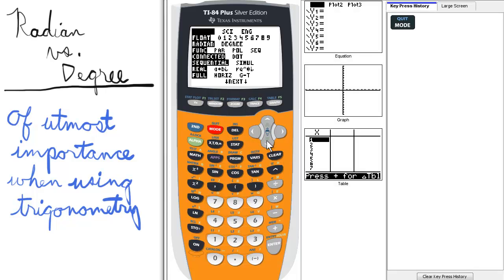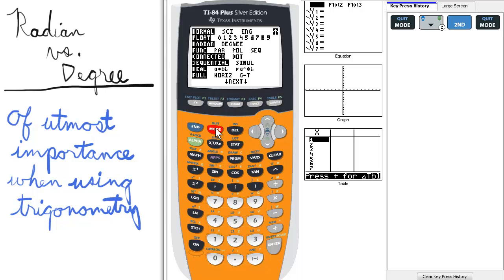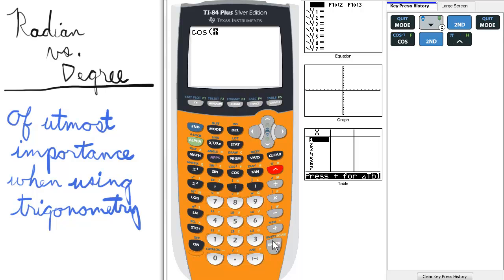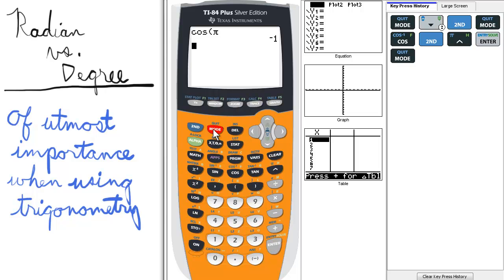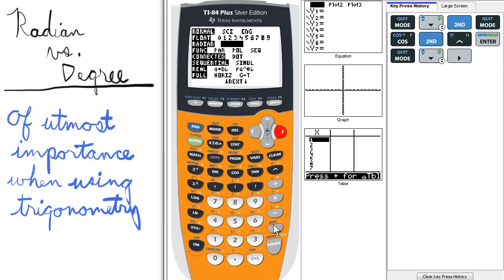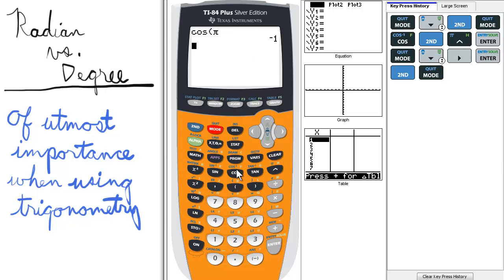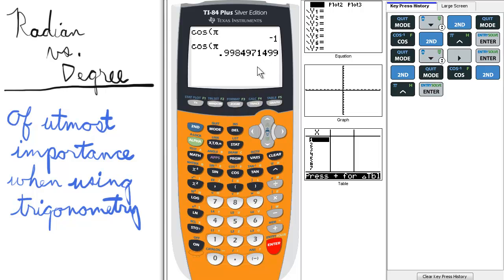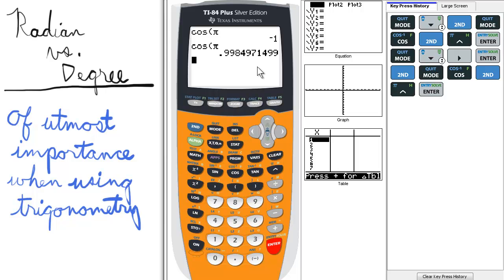Mode 3 (Radians, Degrees) TI 84 Calculator Mode